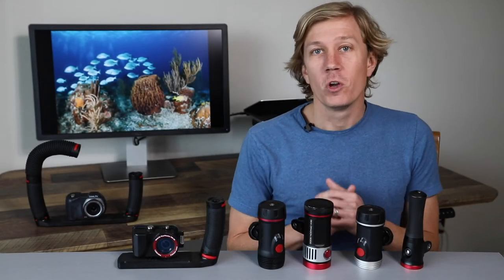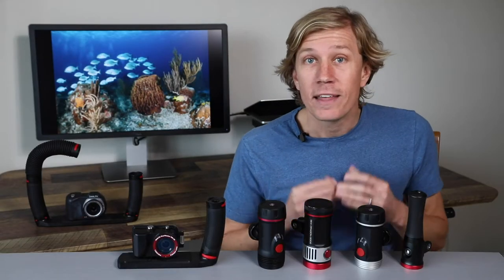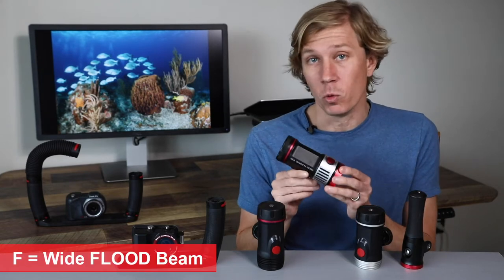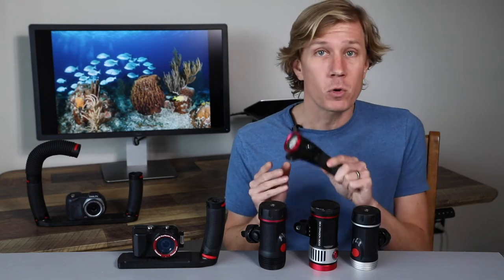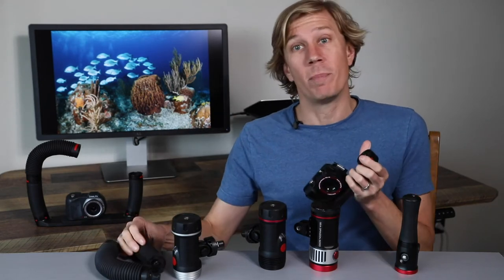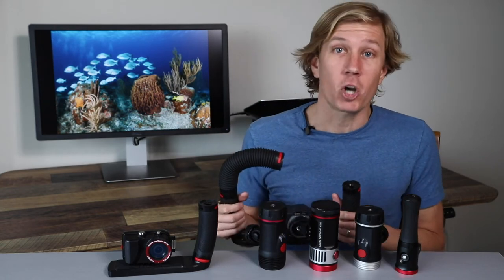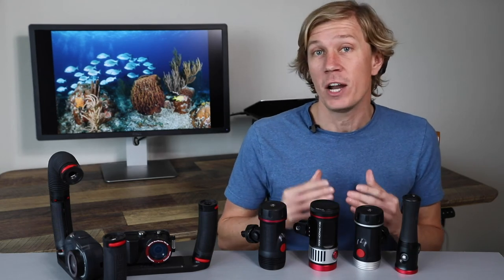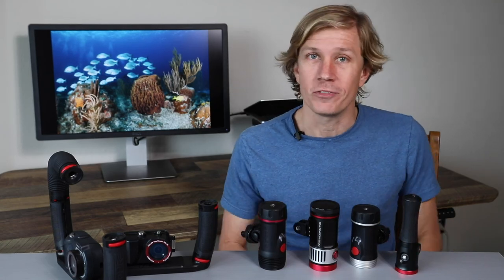Underwater Video Lighting Basics with SeaLife & Brent Durand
In this video, Brent covers video lighting techniques and light options available from SeaLife.

It’s amazing what proper lighting will do for your videos (and still images), by adding color and brilliance. Check out some of the “with & without” light scenes in this video.